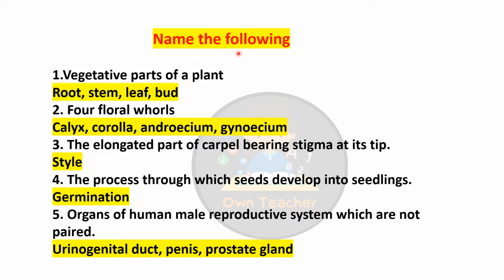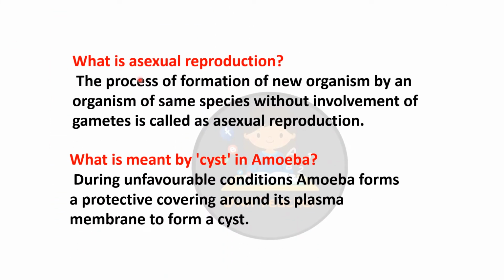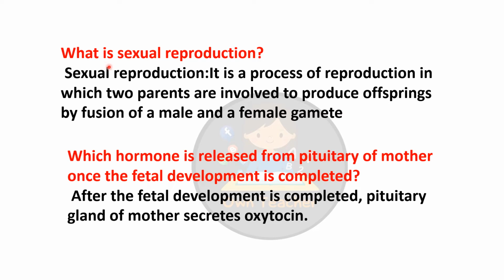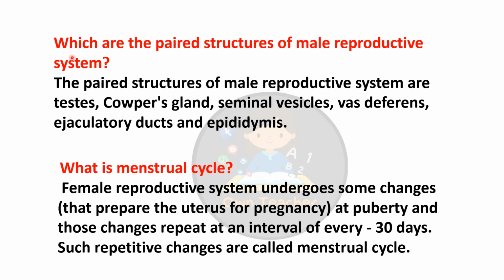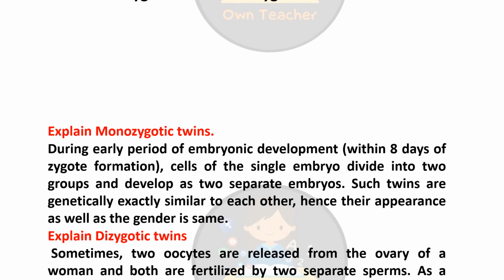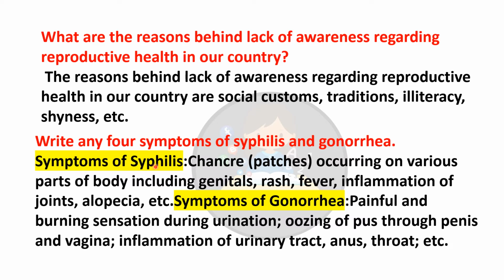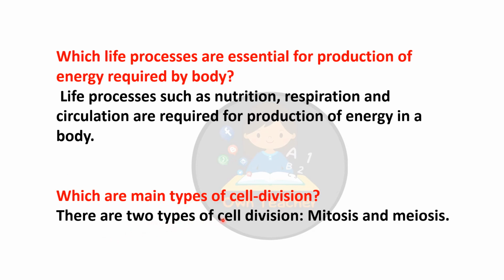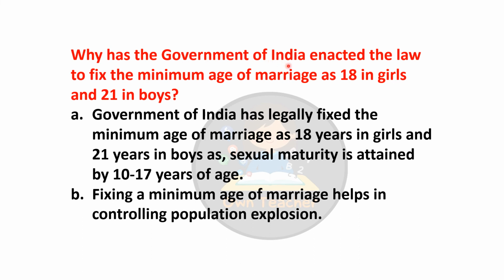class 10 science 2 l 3 life processes in living organism part 2 l Defination l short answer question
class 10 l science 2  l 3 life processes in living organism l part 2 l defination l short Answer l
for more videos visit @own teacher